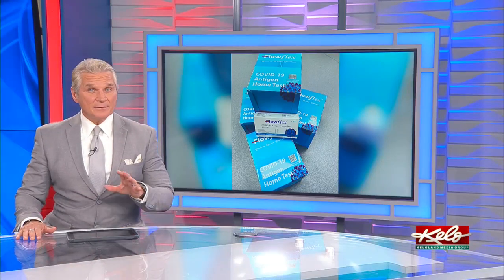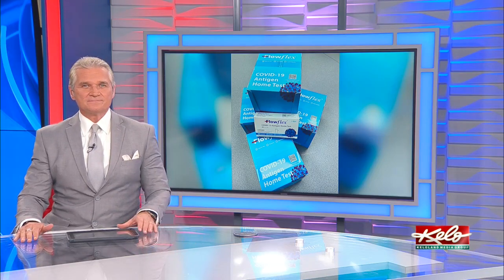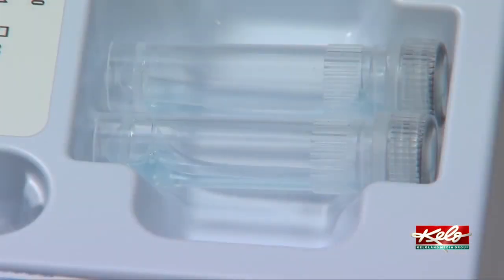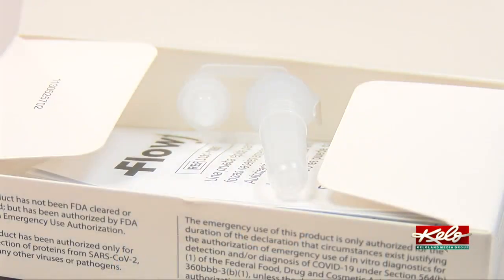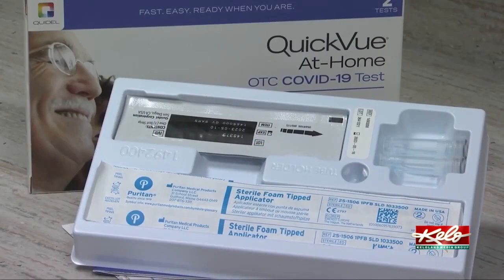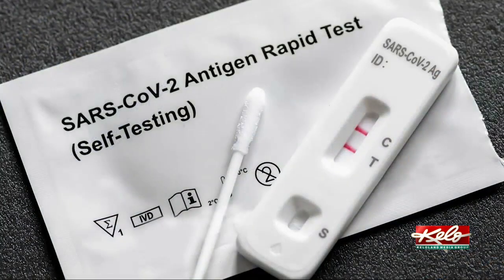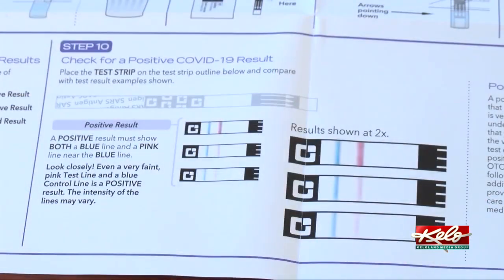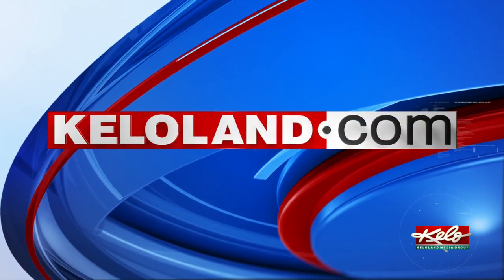Cold weather impacting COVID tests